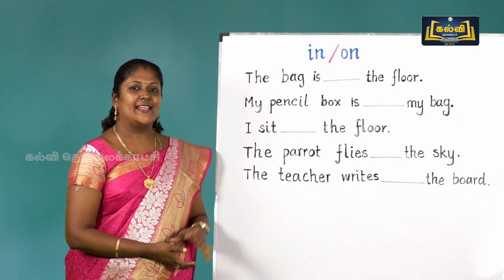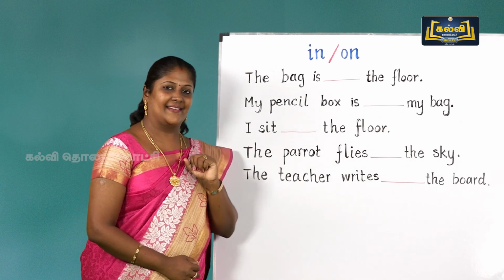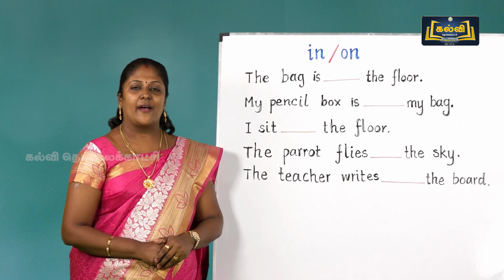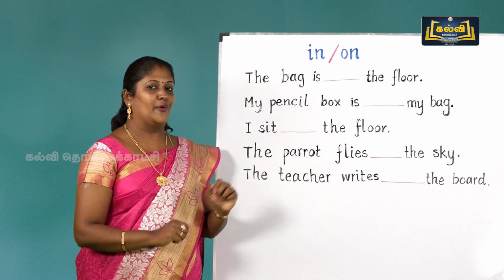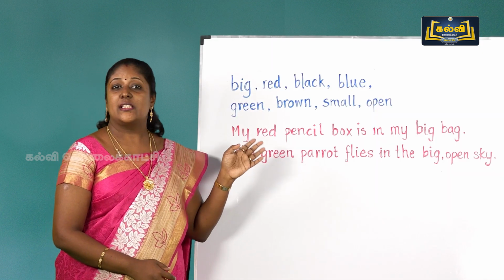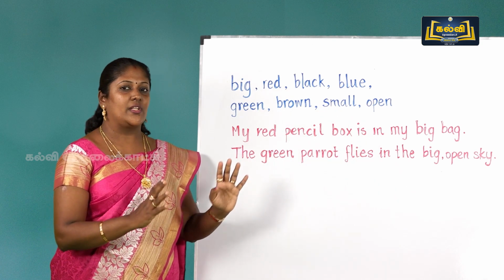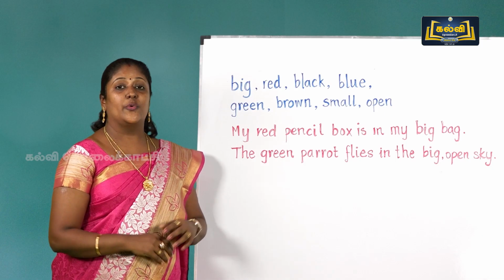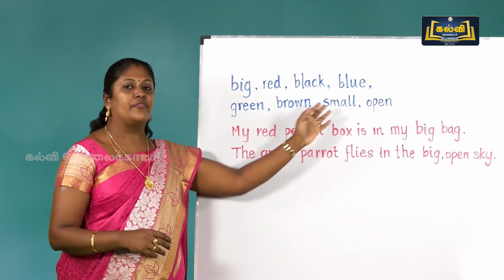தொடக்க கல்வி,உயர் தொடக்க கல்வி |இல்லம் தேடிக்கல்வி|English |கல்வி tv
The teacher introduces the prepositions as describes about it to the students.